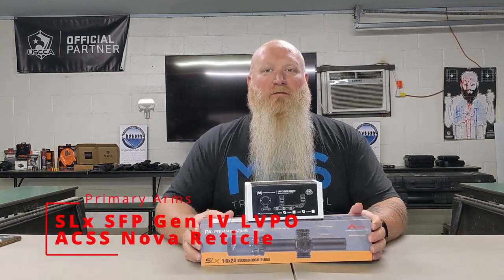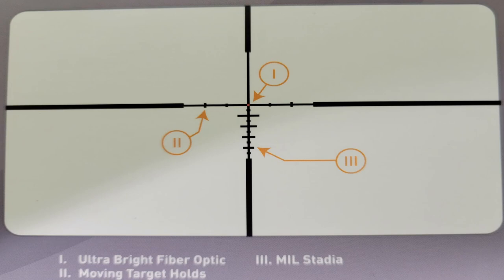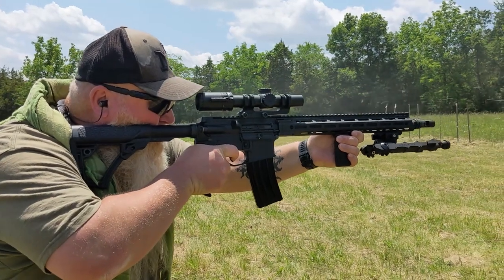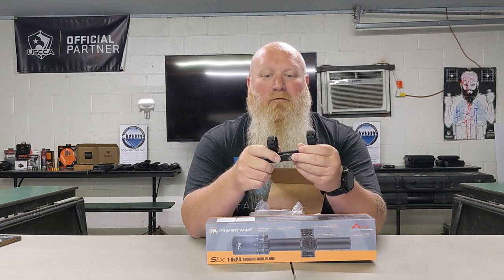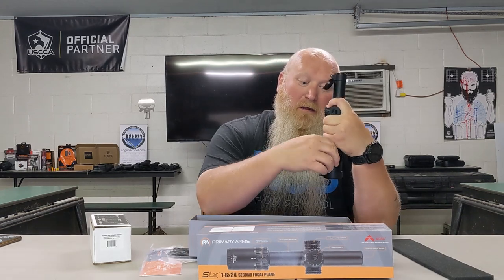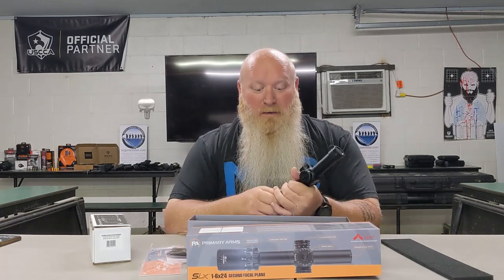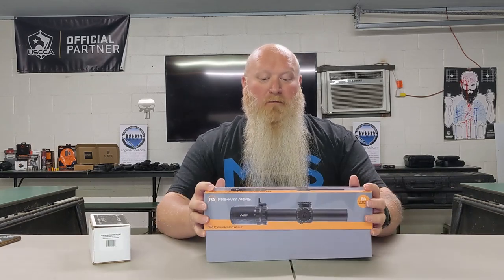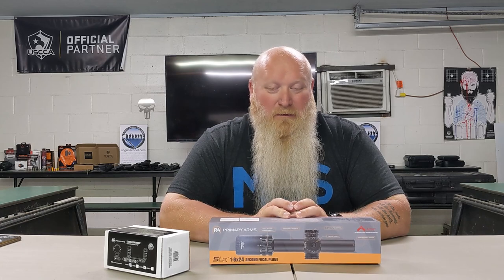Primary Arms SLx 1-6x24mm SFP Rifle Scope Gen IV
This review is about the Primary Arms SLx 1-6x24mm SFP Rifle Scope Gen IV I had the pleasure of winning at the NOC Train and Learn event this year.  This is a great optic to have on your rifle and you will not be disappointed with.  It has everything you need in a one stop shop.  Take a listen and enjoy.  Thanks to Kevin Dixie with No Other Choice Firearms Training and Ken Ross from Primary Arms.